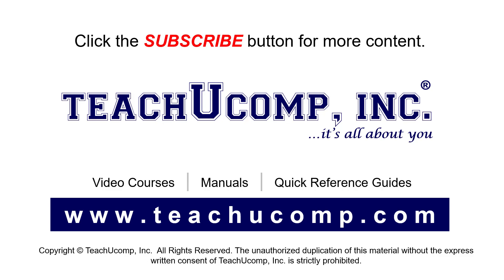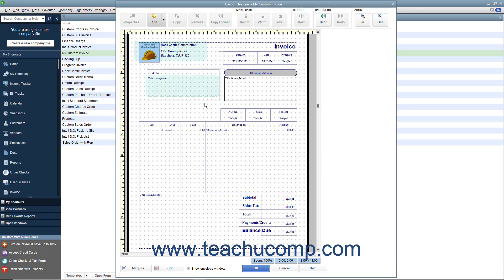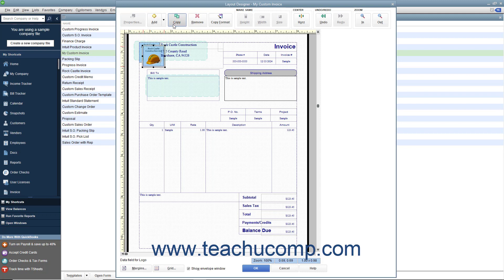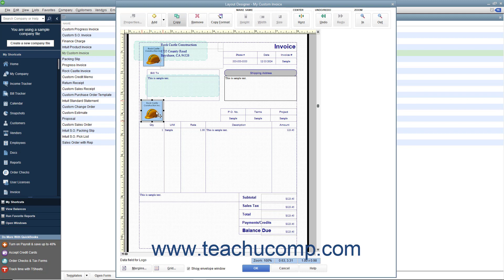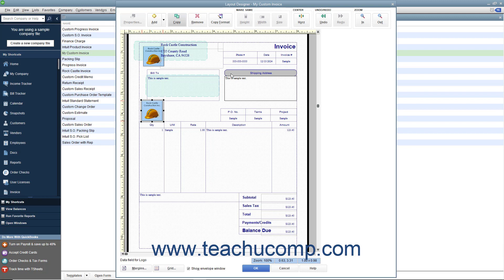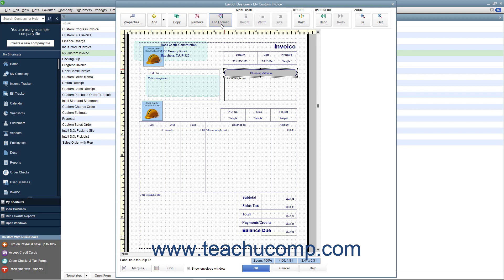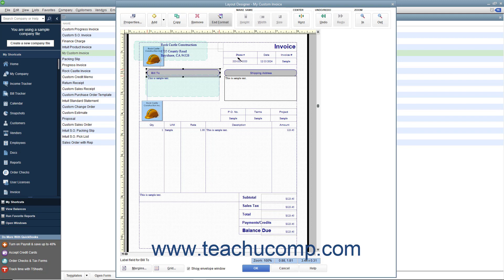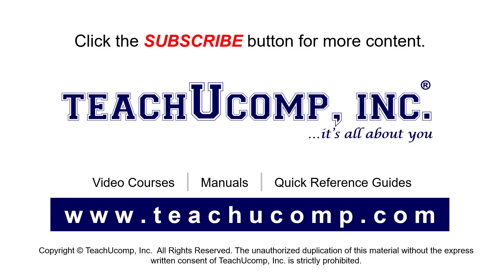How to Copy Objects and Copy Formatting in the Layout Designer in Intuit QuickBooks Desktop Pro 2024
This video shows you how to copy and paste form objects and copy and paste formatting in the Layout Designer when customizing forms in QuickBooks 2024. This video is from our complete QuickBooks Desktop training, _Mastering QuickBooks Made Easy_ ™. *To get the full QuickBooks Desktop training, please visit:*